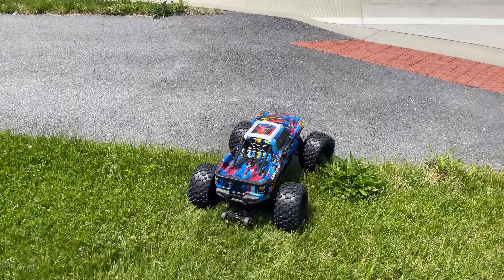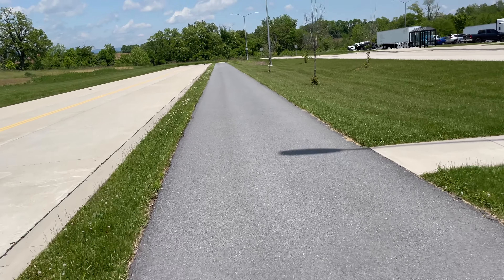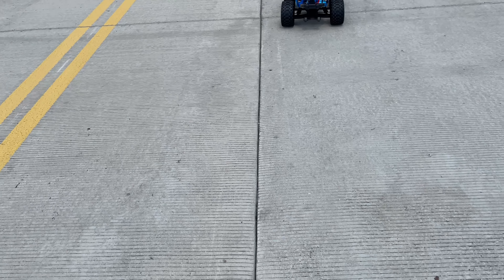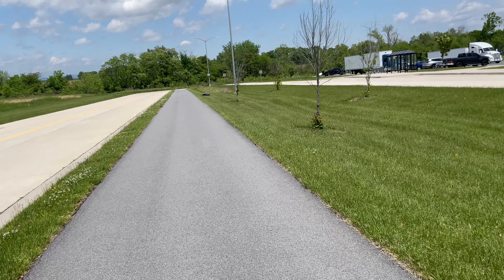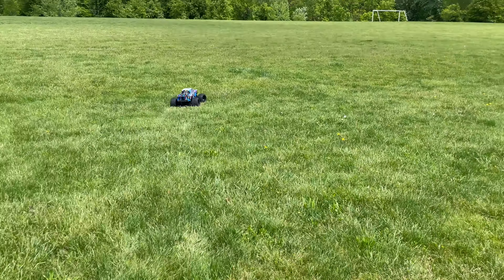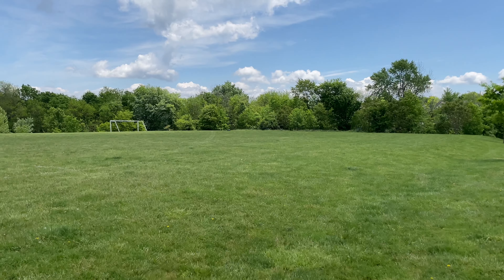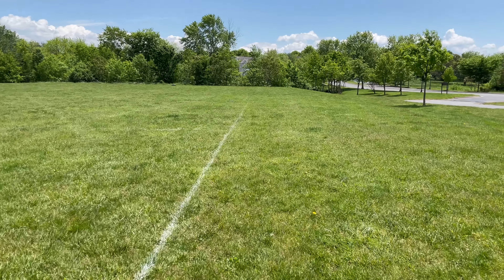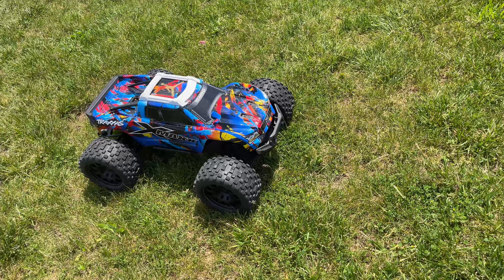Scorpion XL Belted Tires, w/ Viper Wheels Traxxas X-Maxx 8S First Run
PHBPHT3275

Scorpion XL Belted Tires, w/ Viper Wheels, for Traxxas X-Maxx 8S (2pcc) $64.99
Micro Fiber Tech (MFT) is a technology which combines a unique woven belt and a special adhesive formula that perfectly bonds within the carcass of the tires. Therefore, its quality is retained over the entire lifetime of the product.

During driving, MFT belted technology effectively reduces and limits the rate of distortion and deformation of the tire, which provides a much more stable and a pleasant driving experience - especially at the high speeds that today's RC cars are capable of achieving! MFT belted technology not only enhances the durability of the tire but also provides ultimate performance, traction and grip.

Features:

Perfect fit for Traxxas X-Maxx 8S
Reduced weight
Increased stability and more even contact with the road surface
More grip, longer tire life and reliability
Reduced tire ballooning at high speeds
Includes : 2 Mounted Tires
Specifications:

Specifications: 8.6 X 4.3 X 5.6
Weight: 1.73lbs